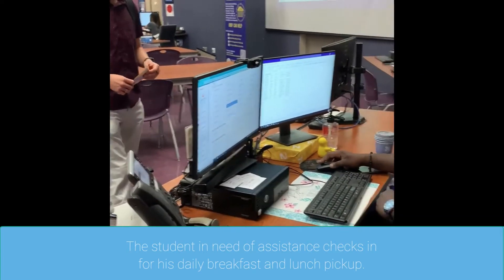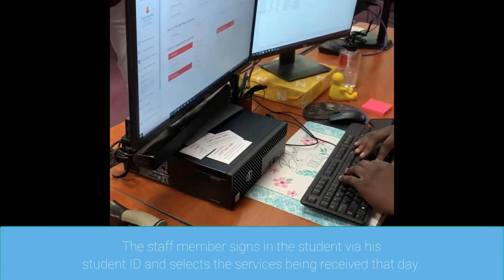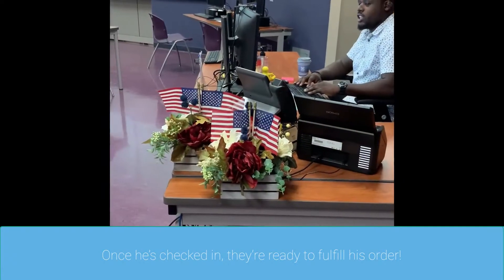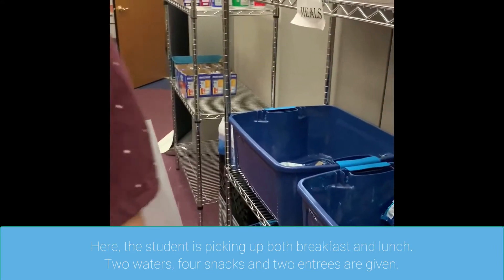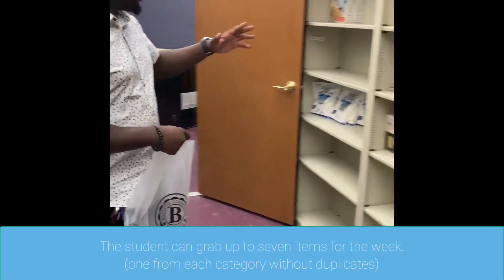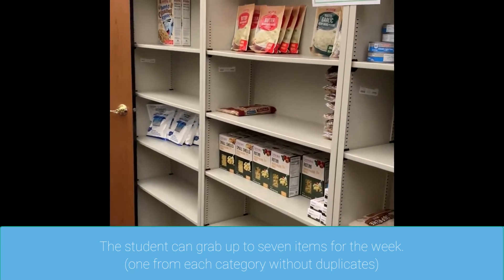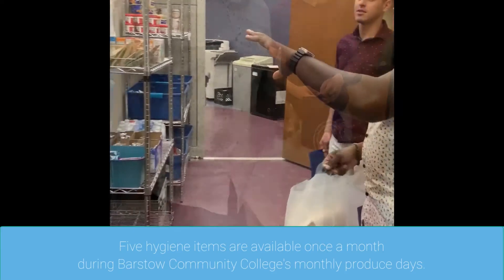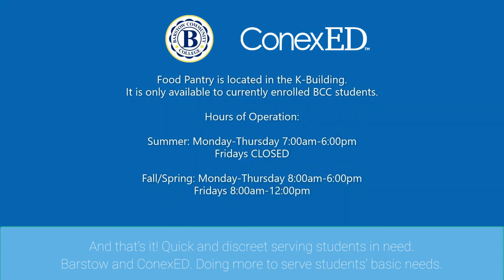ConexED and Barstow Community College Food Pantry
See how Barstow Community College utilizes ConexED to assist at the BCC Food Pantry.